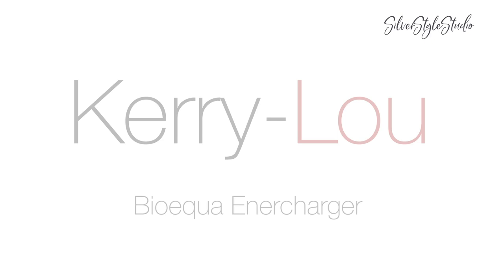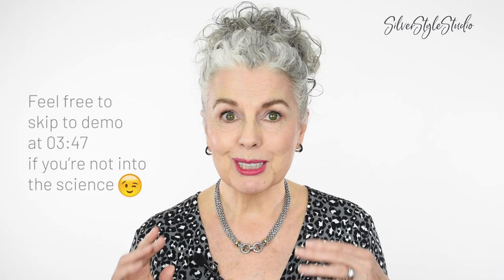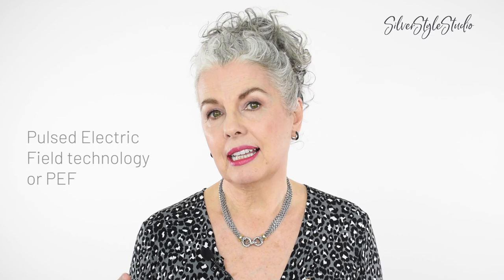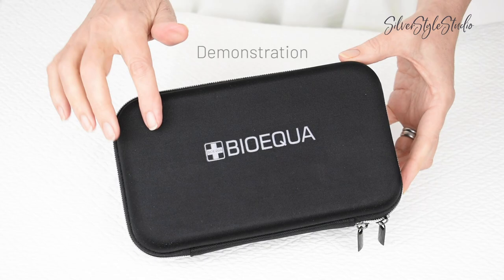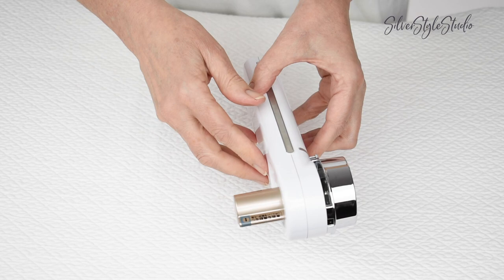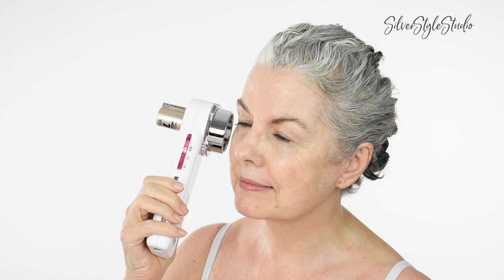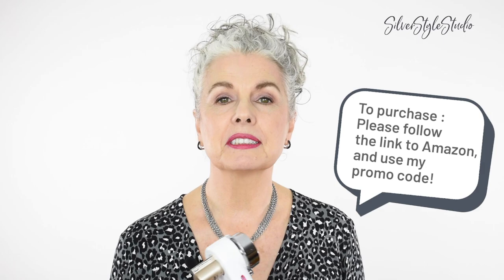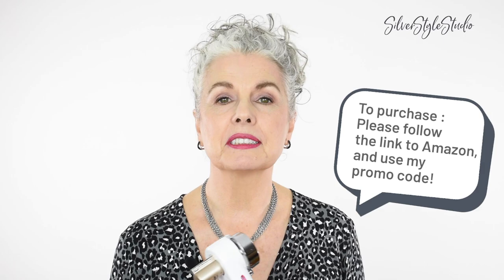HYDRATED, GLOWING SKIN AT 62 YEARS OLD? Kerry-Lou tries the Bioequa Enercharger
There are so many skincare devices on the market, it CAN be confusing to decide which one is right for you!   I plunged head-first into learning everything I could about Cold Ion Pulsed Electric Fields (PEF), before using The Enercharger on my face!    In this video, I explain the science of Cold Ion Technology in laymans (or laywomans) terms, and I share my results after using it for 90 days.

Fortunately, there is a lot of scientific evidence confirming the claims of Bioequa, that regular use of this device will help deliver nutrients deeper into your skin by using PEF, resulting in firmer, clearer skin,.

00:00 – Introduction and explanation
02:14 – Demonstration

Let’s stay in touch! Instagram and Facebook @silverstylestudio

Here are some links to articles and posts that help explain Electoporation/Electrotransfer PEF: